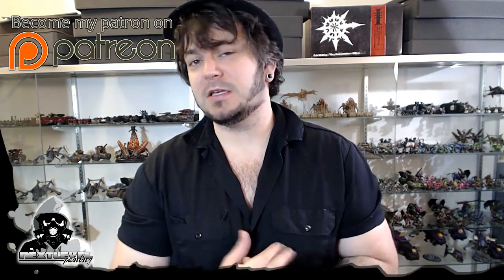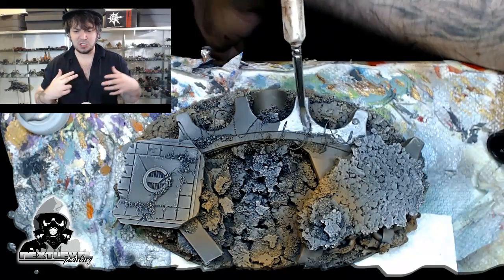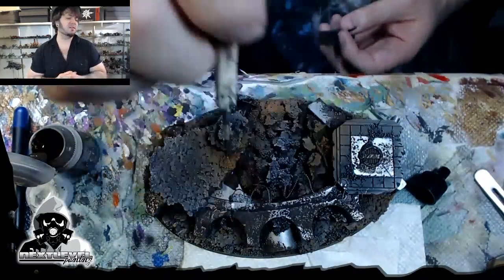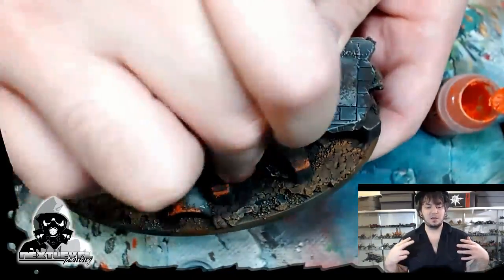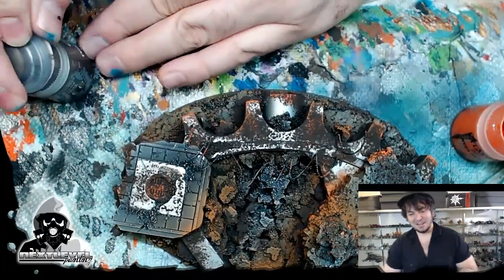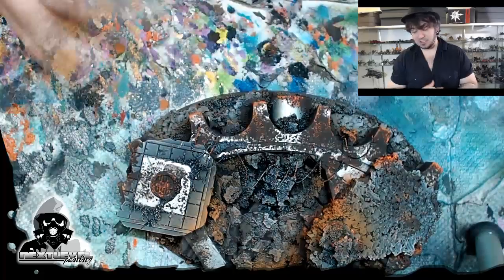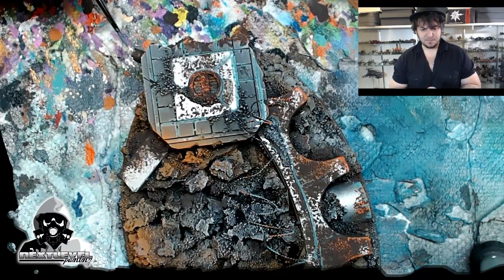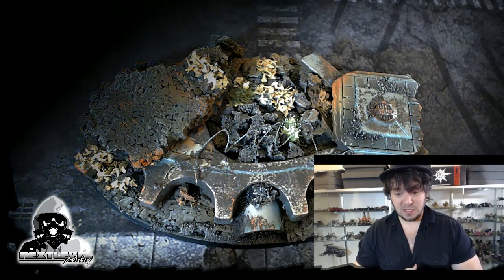How To Paint Bases - Sponge Technique & More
Twitter y.html and get your quote!